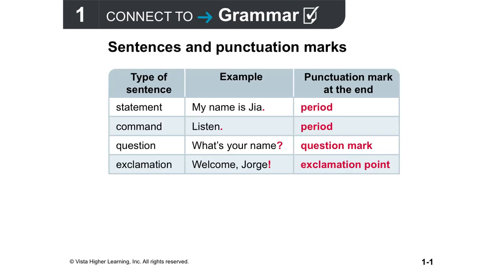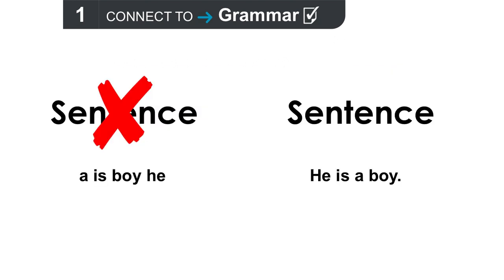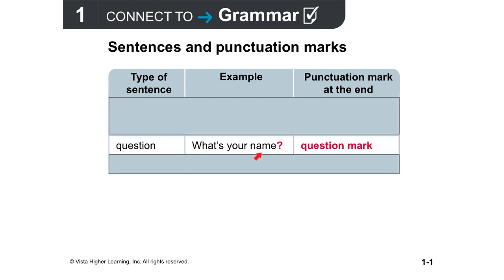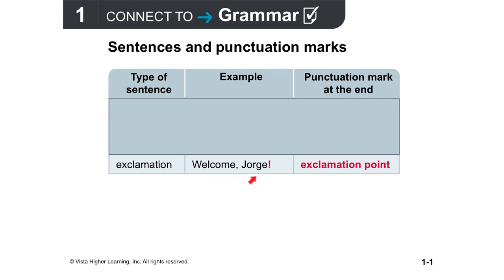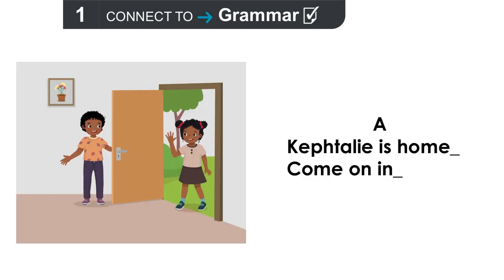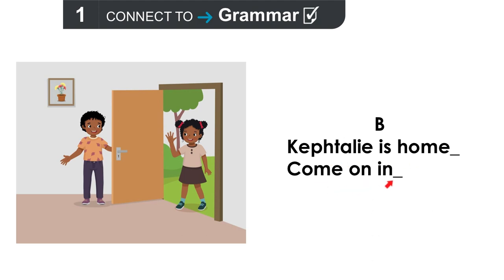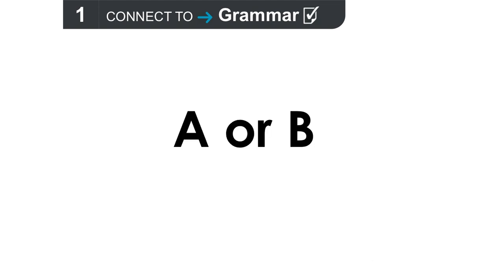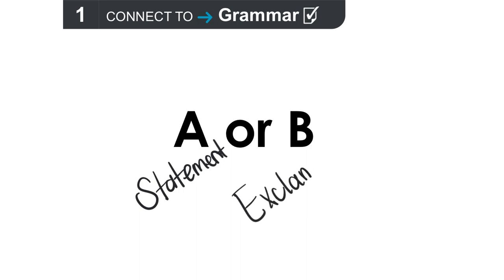Sentences and Punctuation Tutorial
00:00 Introduction
00:18 A Sentence
00:51 Types of Sentences
01:03 Types of Punctuation
01:23 "Ends"
02:34 Statement
02:52 Command
03:07 Question
03:22 Exclamation
03:41 Exclamation or Statement?
04:15 The Answer
04:43 Practice Examples
06:11 The End